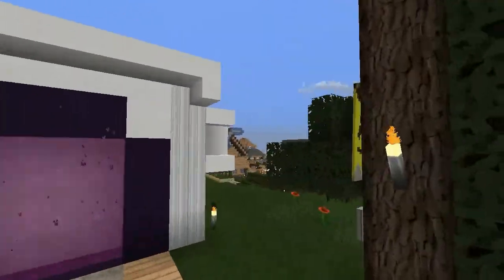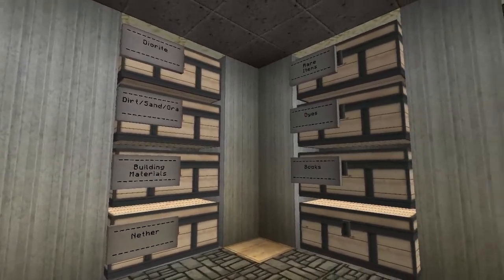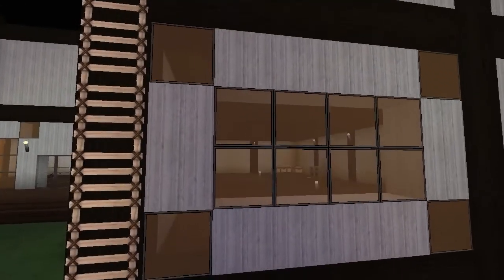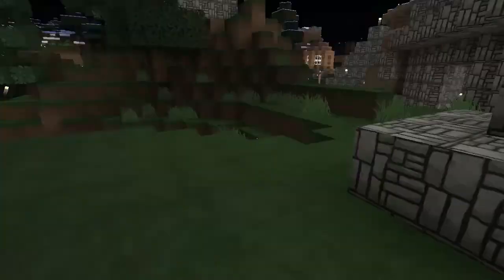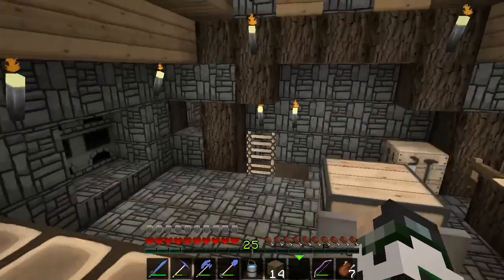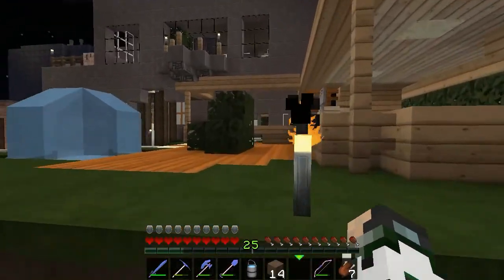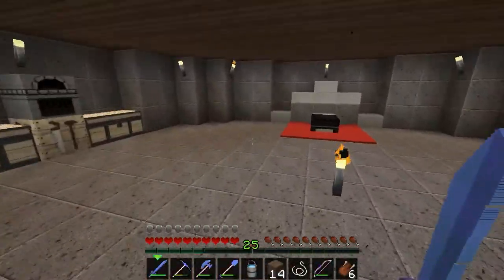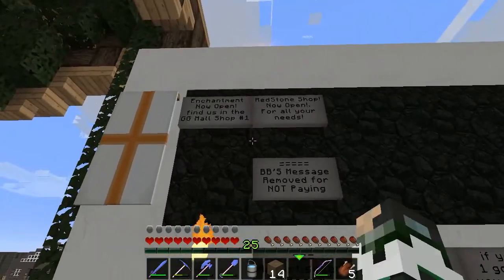TekkitCast's Minecraft Letsplay EP22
Hey guys and where back for another episode of the TekkitCast's Minecraft Letsplay!. So in todays Episode we, Do a server tour, i would say the server is really starting to look really epic, just that very stupid guy who destroyed my base we still dont know who did it but, there seems to be no more destroction now that amir is not on. So well we will just have to wait and see if something else happens :\

!!!The Members on the Server!!!

Hey guys so if you are a nice person and wants 2 Support me the way you can support me is by Donating to help me for new stuff ;-) any Donations will be amazing

•Download An addon that makes it so you can see when i upload a video :D

TekkiitCast is a youtube channel where i do vids of games. I am starting my own small youtube channel and i am growing so thanks for all the support ppl. I am still looking for a intro maker so can anyone help me ?.
Ftb + Direwolf20 it is a mod pack that mods are approved by the mod owners and they are really compatible so like the mods in the mod pack are just AWeSoMe!